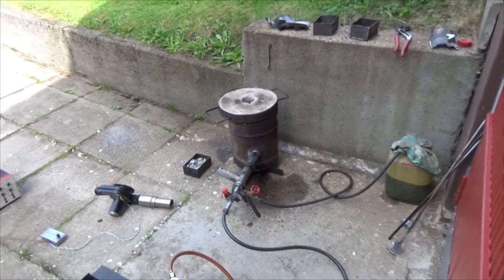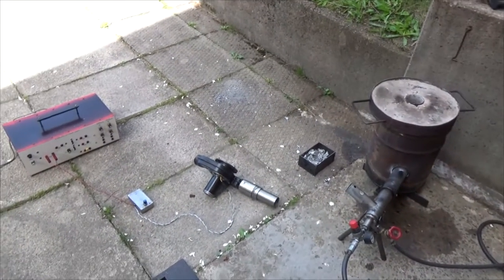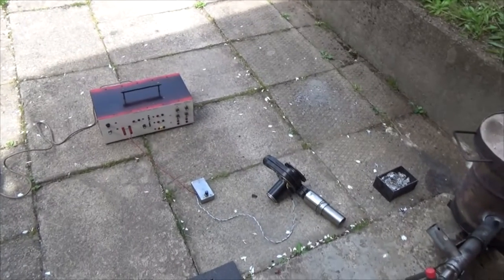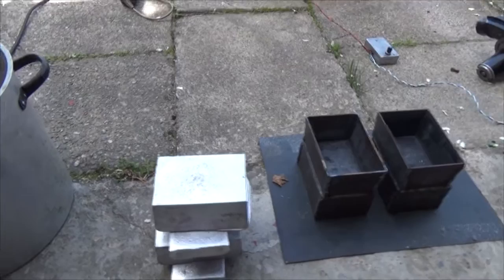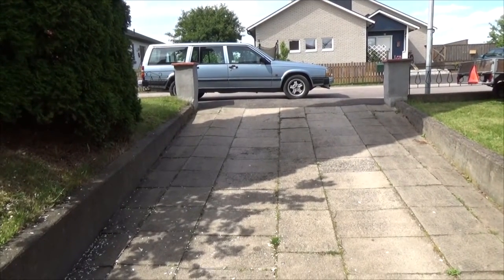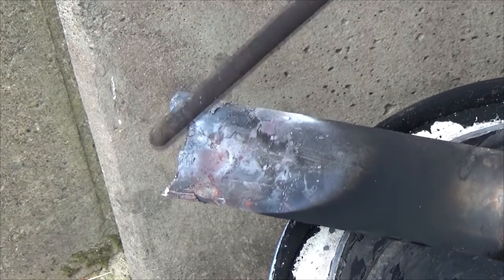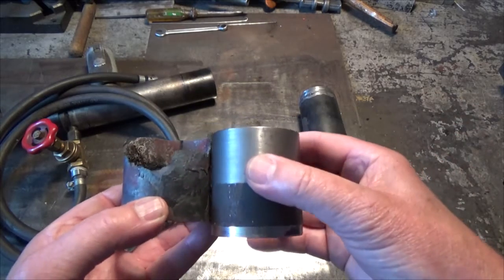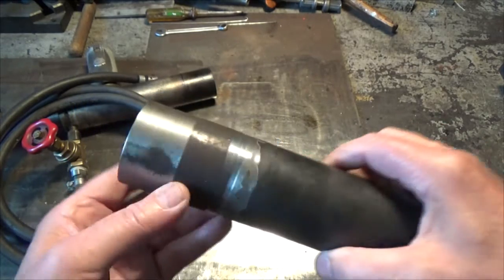Miscellaneous Activity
Melting some pieces of aluminium rims and casting some round bars and rectangular blocks. Repairing my burned burner tube and milling some aluminium blocks.
A big thank you goes to Mr Urban Haglund who gave me some aluminium rims för melting and casting.